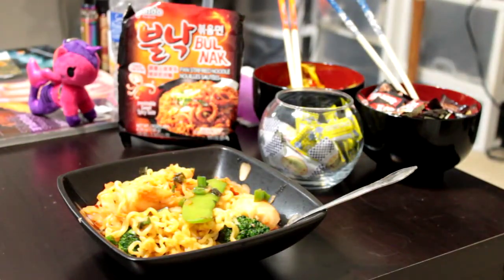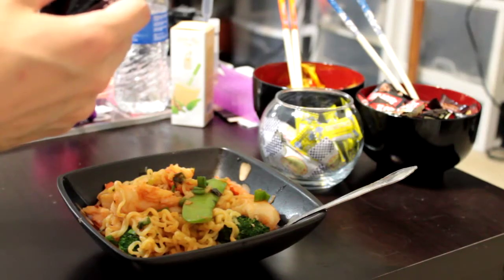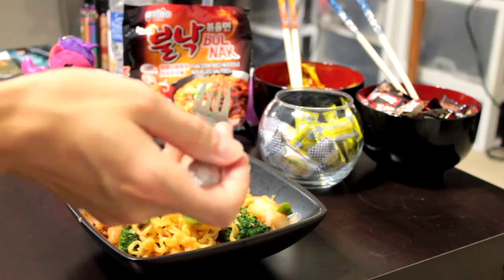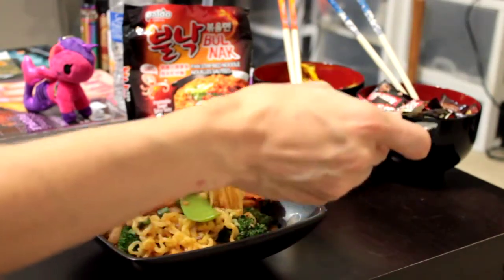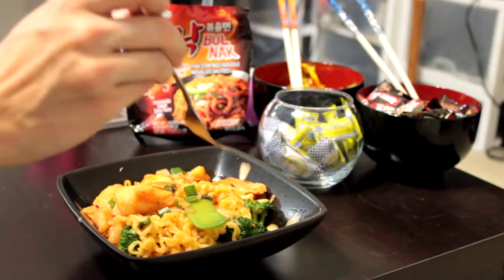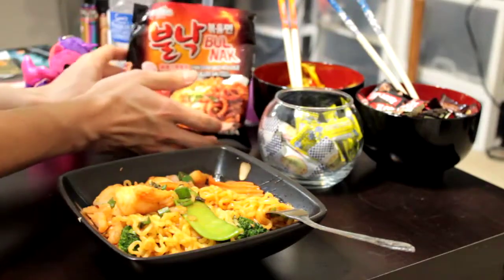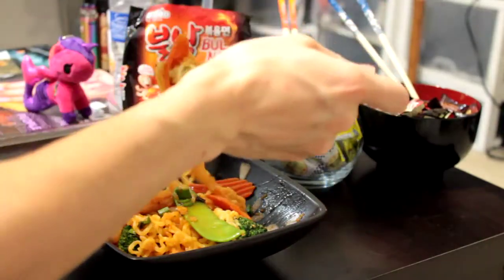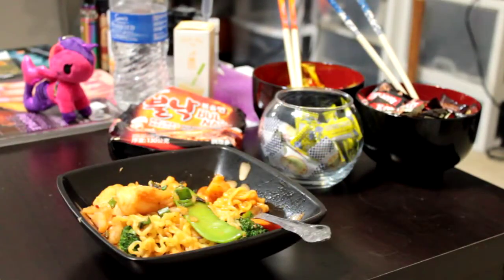Bulnak Octopus Spicy Seafood Ramen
I don't usually like seafood ramen much, but I always give them a try just to see. This one wasn't bad, and was kinda interesting. What do you guys think? Have you tried this flavor?